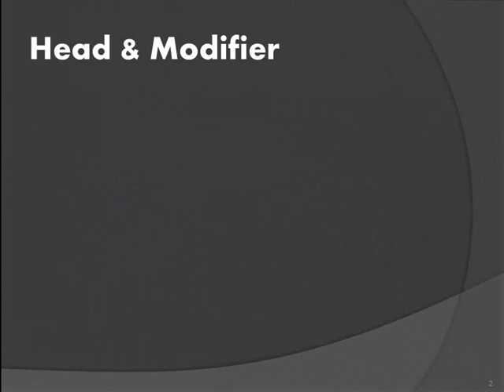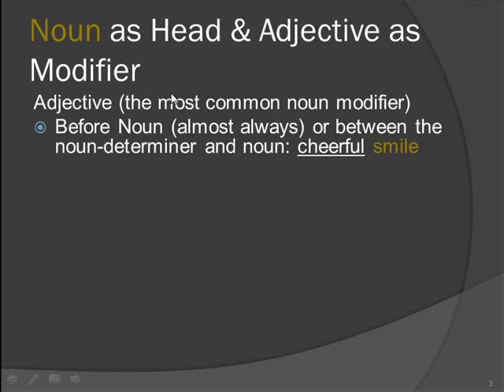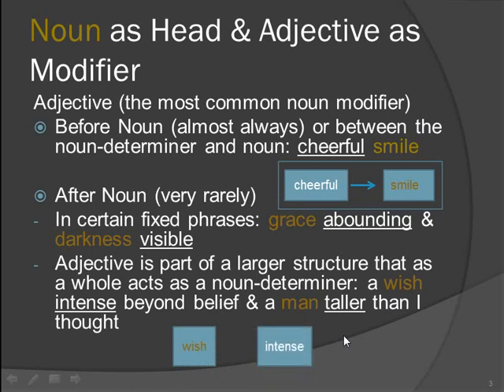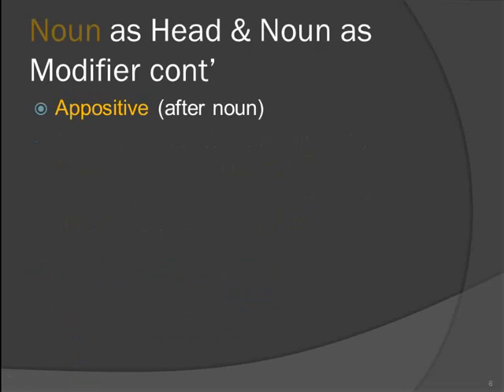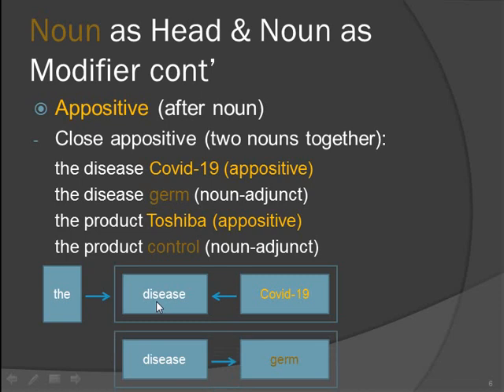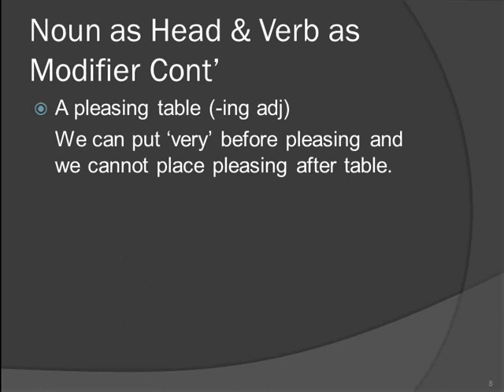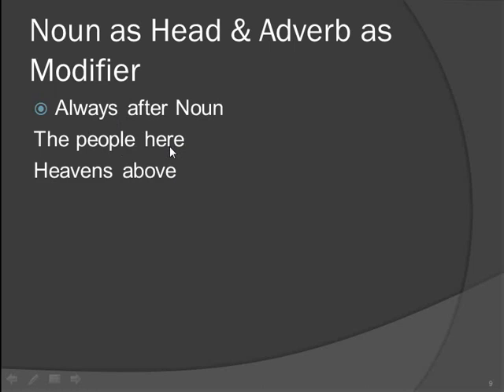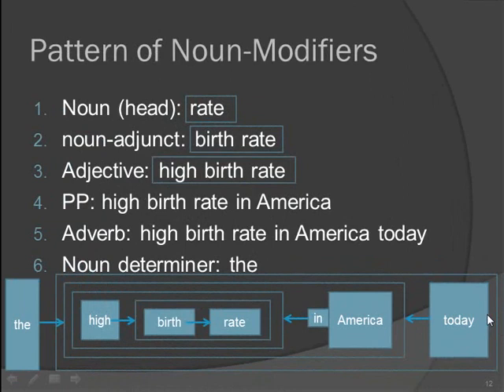Structures of Modification: Nouns as Head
This video contains explanation about Structures of Modification. This video explains about how to analyze Nouns as Head in the Structures of Modification using Chinese boxes analysis. The content of this explanation is taken from Francis, W. N. (1958).  The Structure of American English (Ch. 6, Grammar Part II: Syntactic Structures).  New York: The Ronald Press Company. Furthermore, this video is made to help my students understand the materials for English Syntax Class